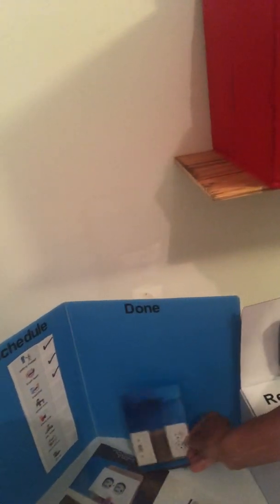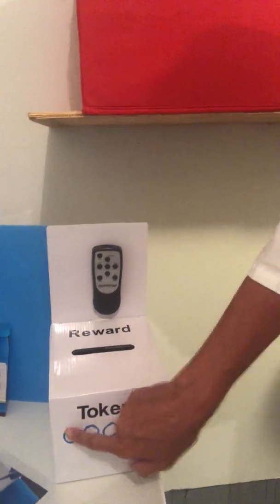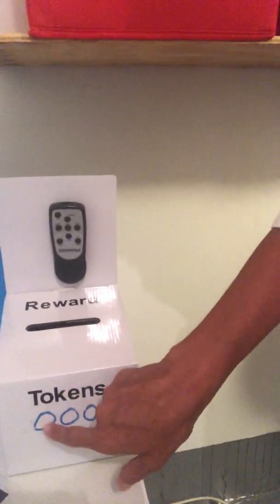CB1AB7DC 6D62 4124 9312 0340520B4B75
Topper Talk 3
Putting it All Together with PS